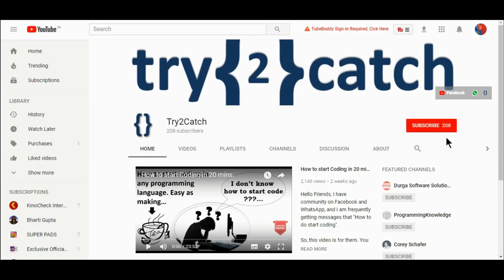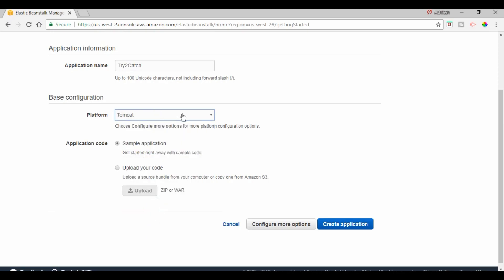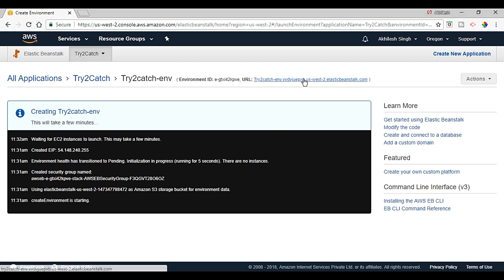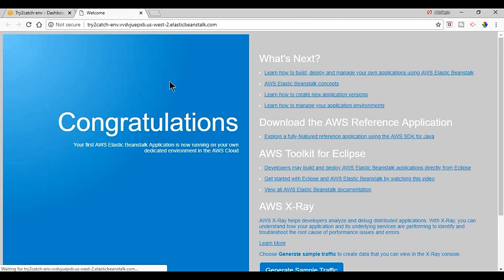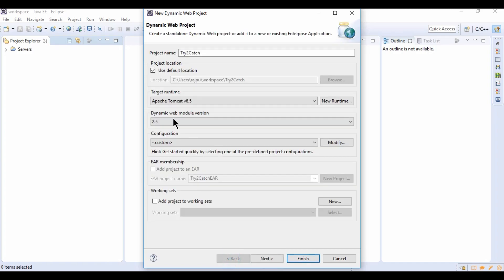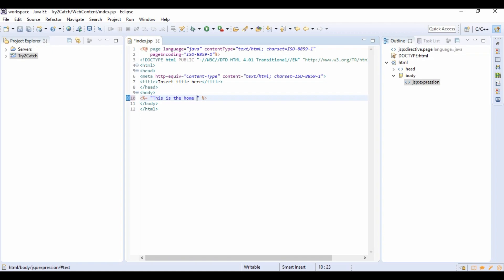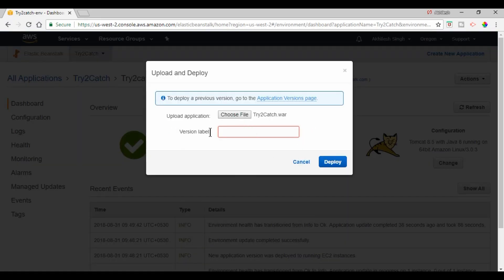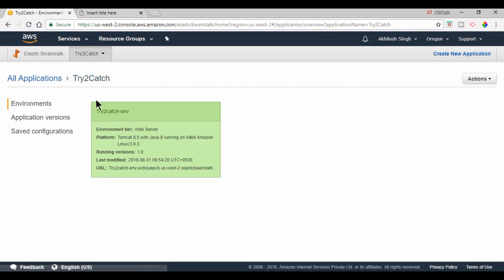How to Deploy Java Web Application on Elastic Beanstalk || How to Setup Tomcat on EB?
In this video, you will get to know how to deploy a java web application on Elastic Beanstalk.

Thank you. Jai Hind.